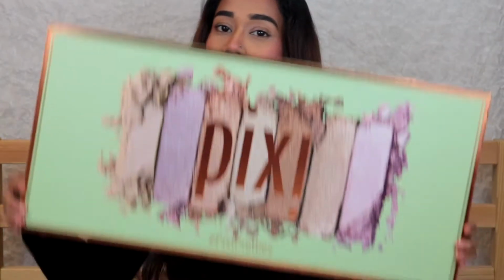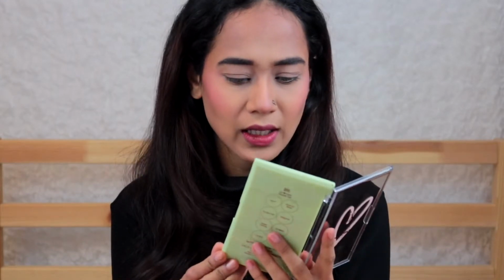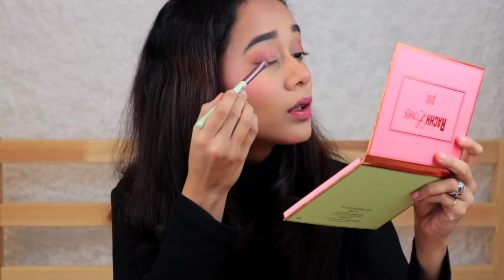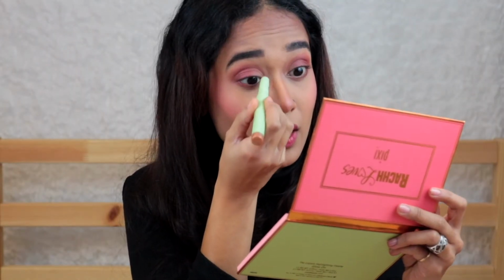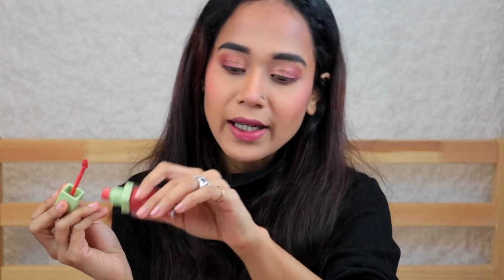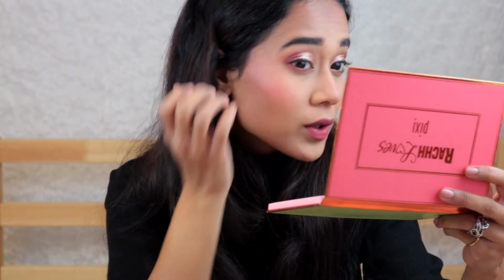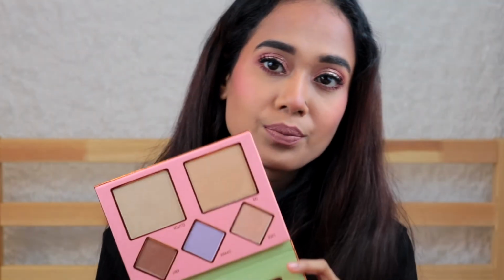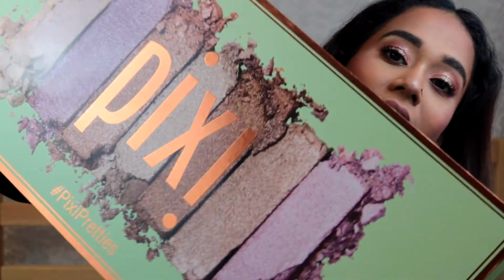Trying out new Pixi makeup (Speechless)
This is not a sponsored video. Got the products in PR.

AnRosette